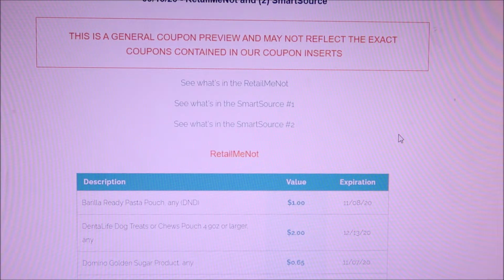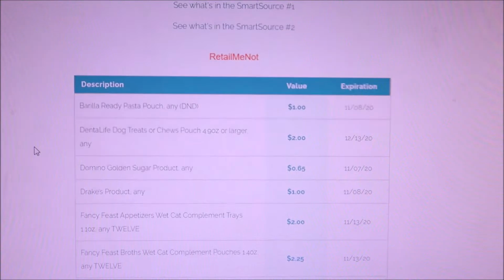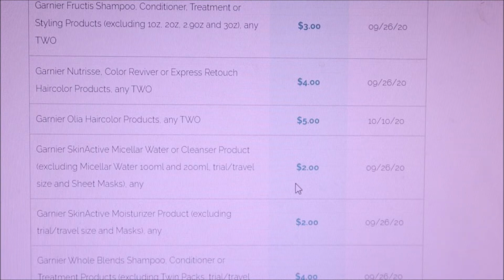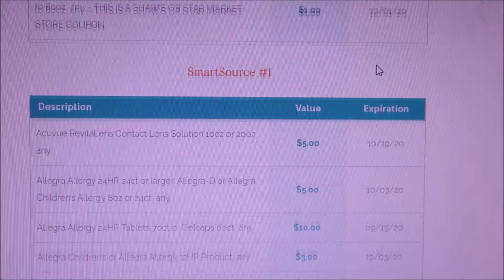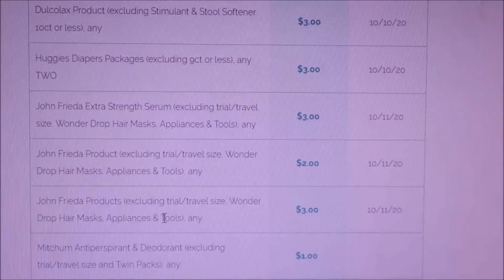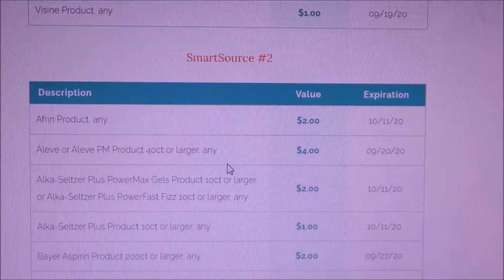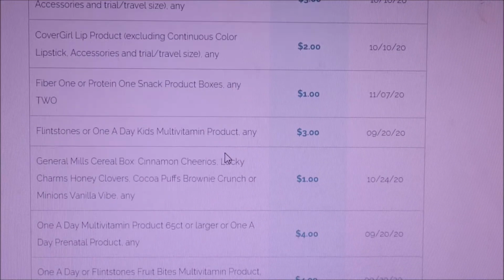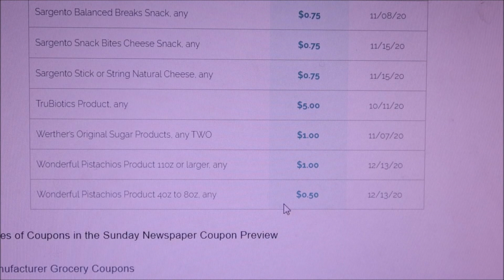Coupon Insert Preview for Sunday September 13th 2020 3 Inserts